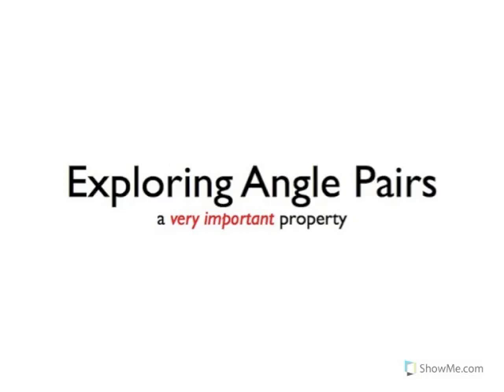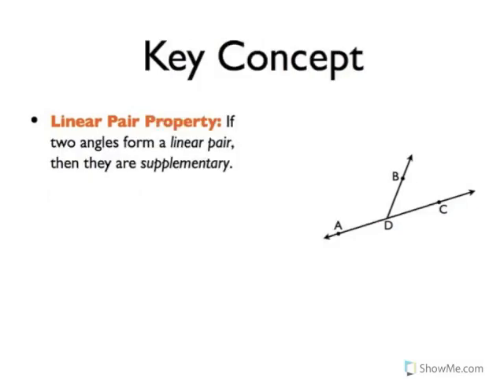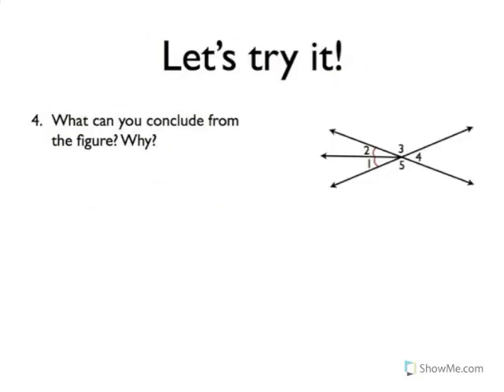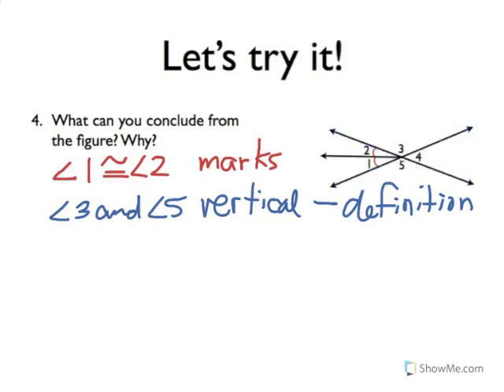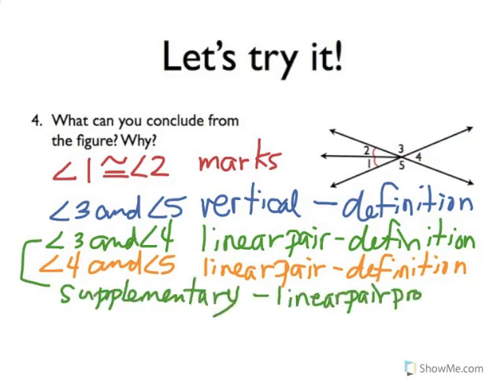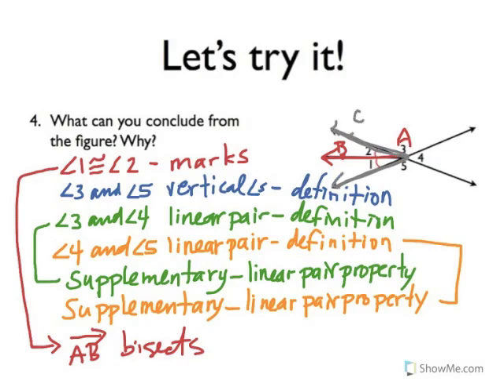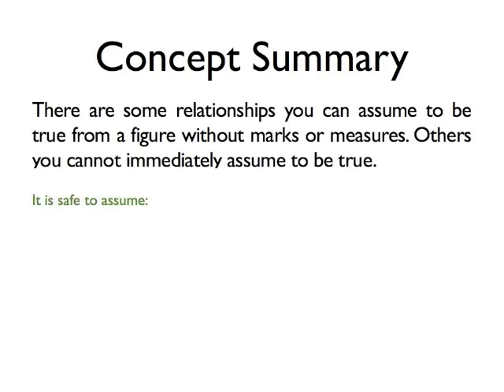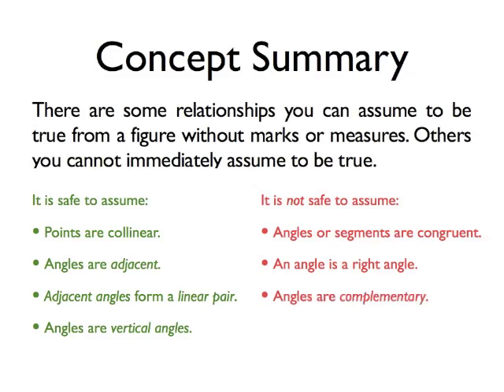Making Conclusions from a Diagram